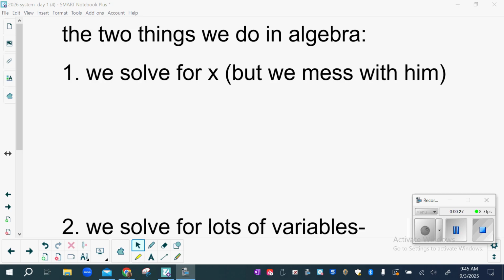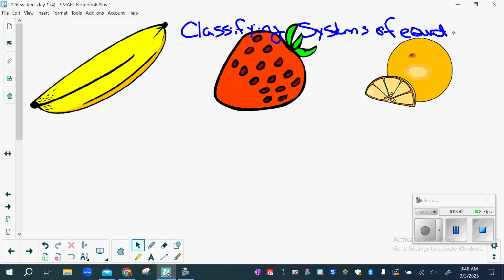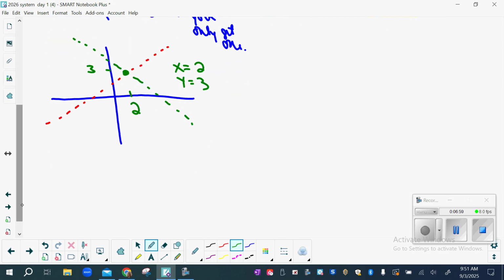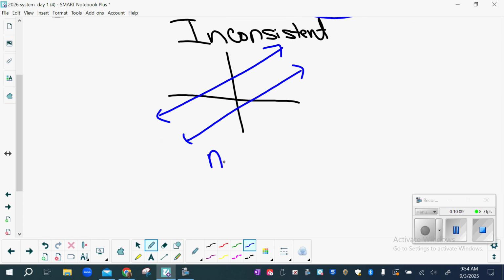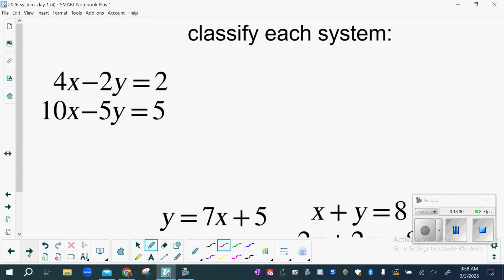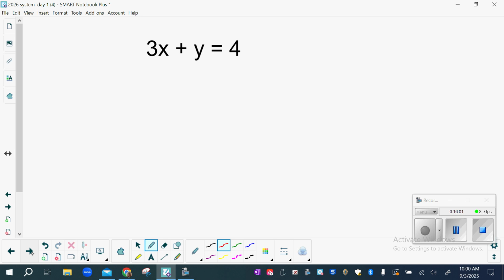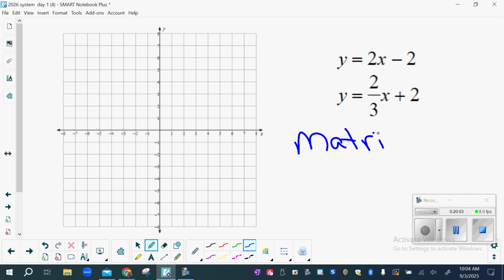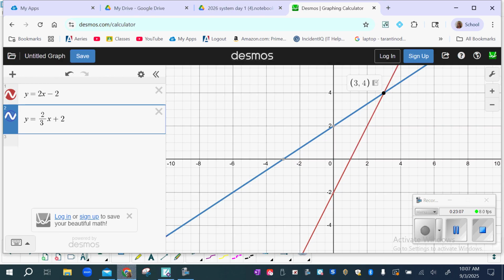September03 classifying systems